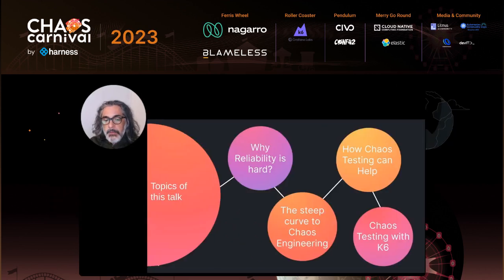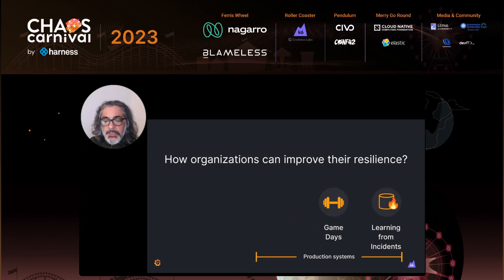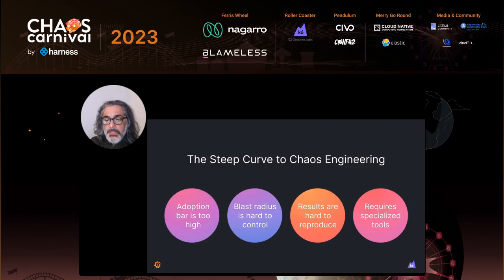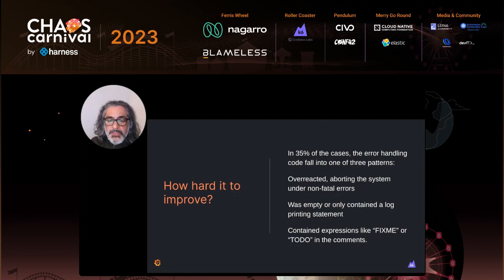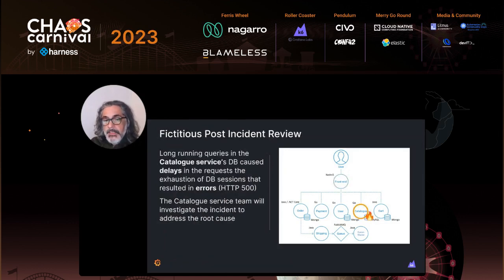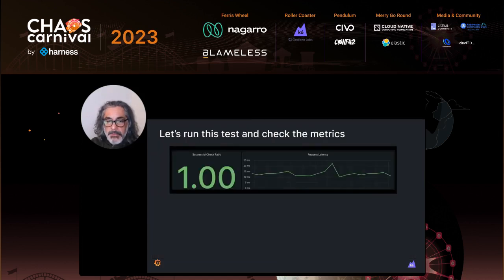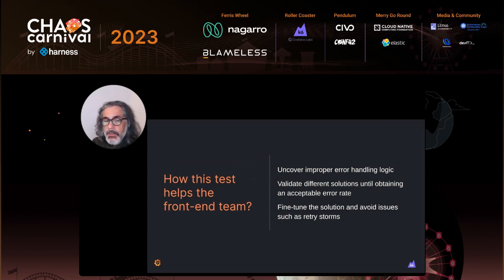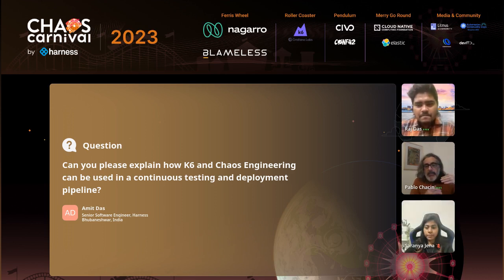Shifting Left Chaos Testing - Pablo Chacin, Grafana Labs | Chaos Carnival 2023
Shift Left Chaos Testing - Pablo Chacin, TECHNICAL LEAD CHAOS ENGINEERING @ GRAFANA LABS / K6

Speakers: Pablo Chacin

About the talk:
We all agree reliability is one of the most important features of any application. Then, why are we not routinely including reliability as part of the testing process? Why have we “shifted it to the right” relying (maybe too much) in chaos testing in production? Can we shift it back to the left?

About Pablo:
TECHNICAL LEAD CHAOS ENGINEERING @ GRAFANA LABS / K6